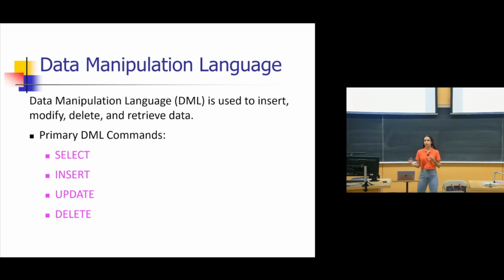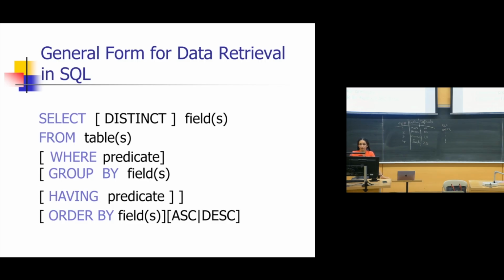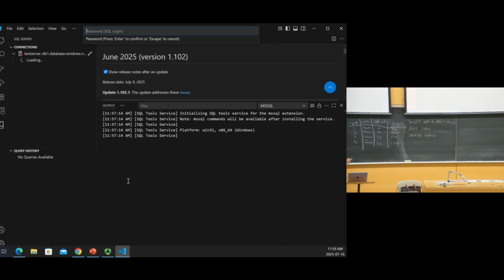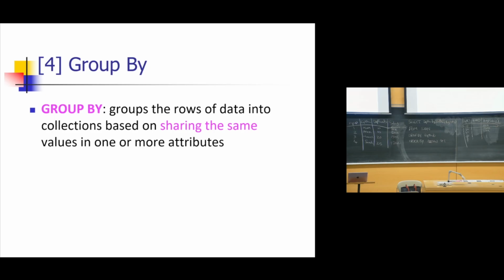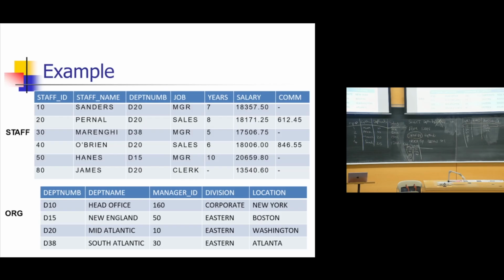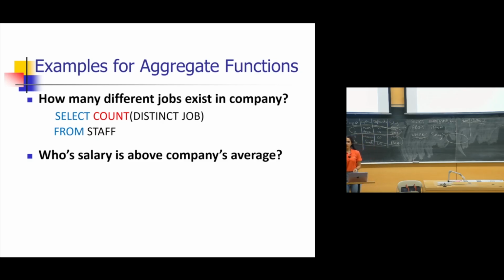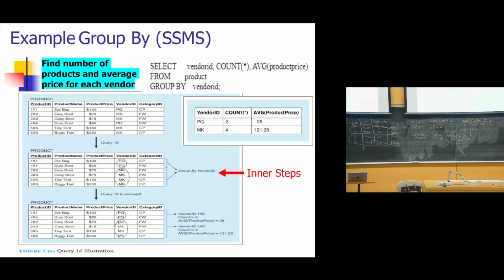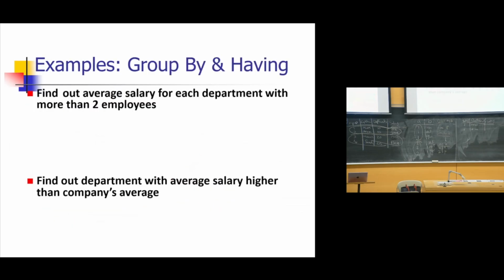SQL DML (Part 2): ORDER BY, GROUP BY, and Aggregates with Hands-On Examples, York University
In this lecture (Part 2 of SQL DML), we begin with a quick review of core DML commands: SELECT, INSERT, UPDATE, and DELETE. The main focus of the session is on:

🔹 ORDER BY: Sorting query results
🔹 GROUP BY: Grouping rows based on shared values
🔹 Aggregate Functions: COUNT, SUM, AVG, MIN, MAX
🔹 Hands-on SQL using VS Code and SQL Server

💡 This is a practical, example-driven session designed to help you write more meaningful queries using grouping and aggregation.